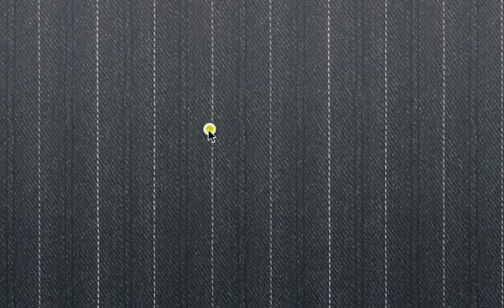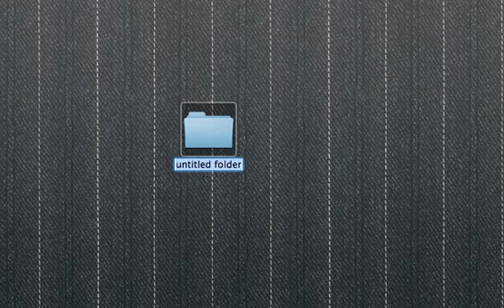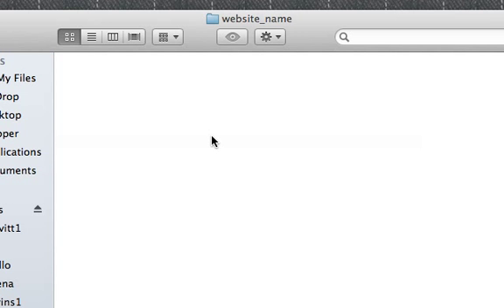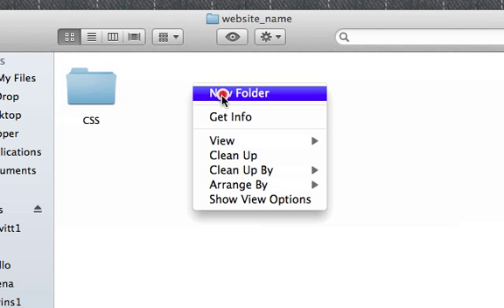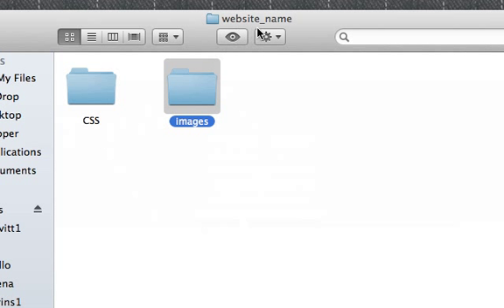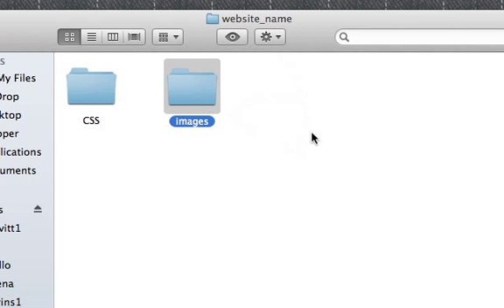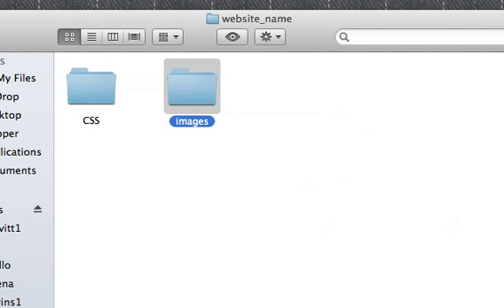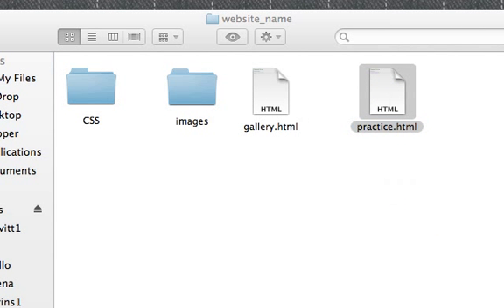HTML Website Folder Structure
This lesson will show you how to set up your folders and files before you build your website.